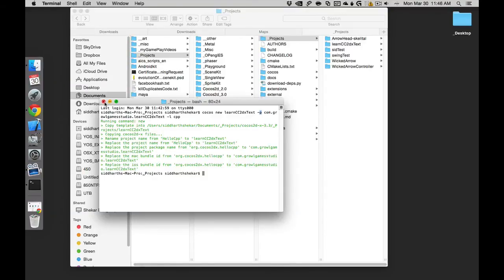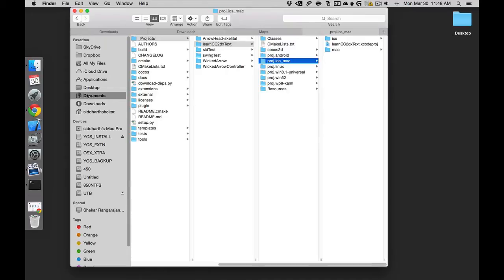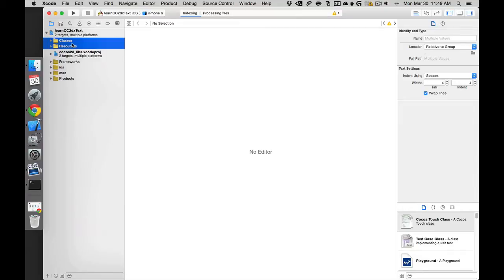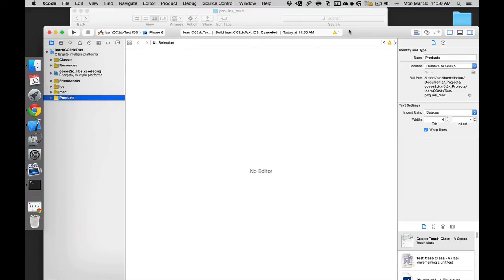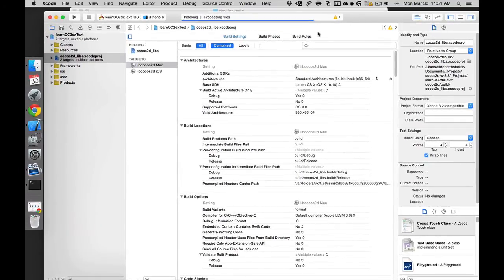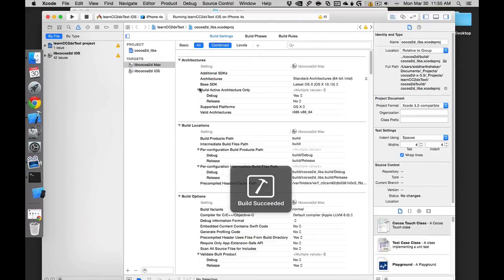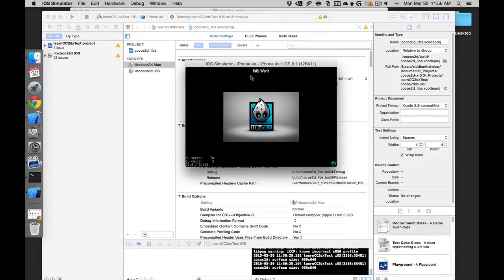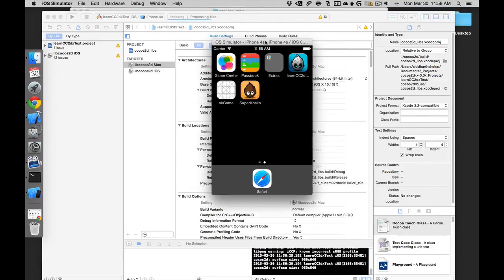Learn Cocos2d-x Cross Platform Games - Project Structure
In this video we look at the project structure and test run on the simulator.